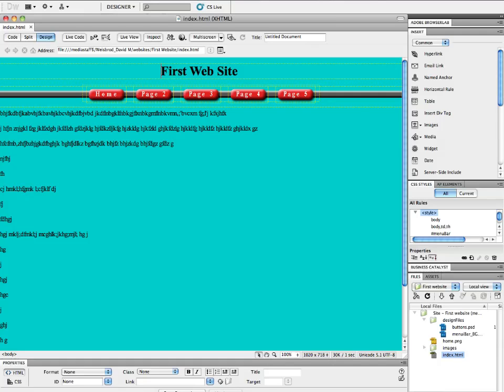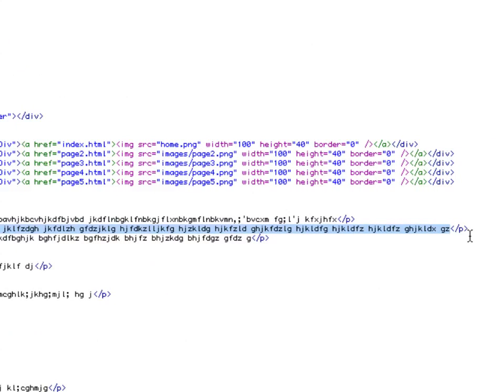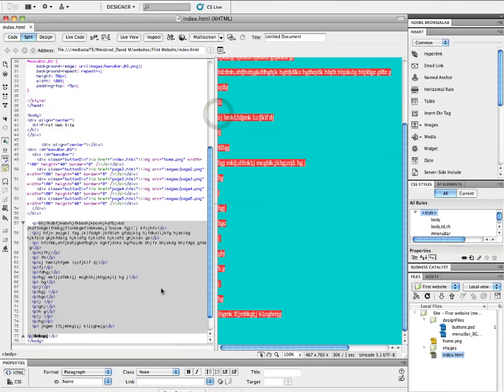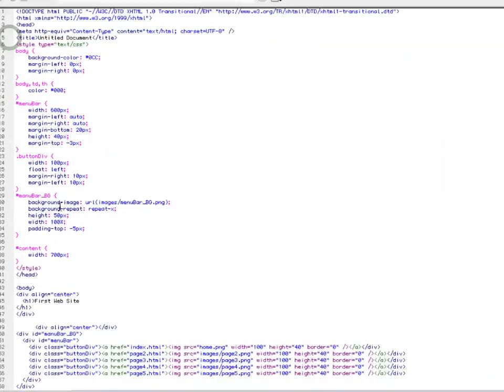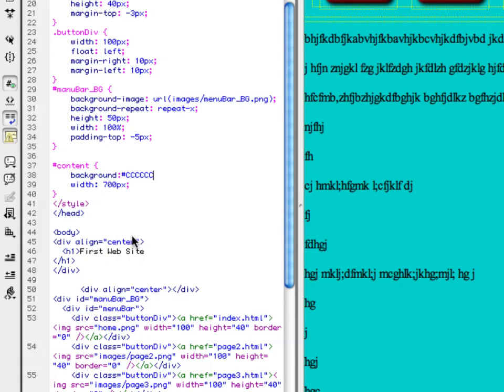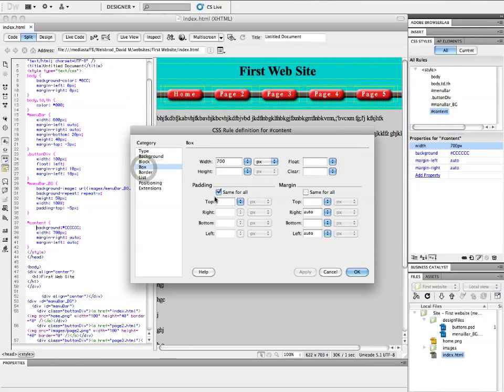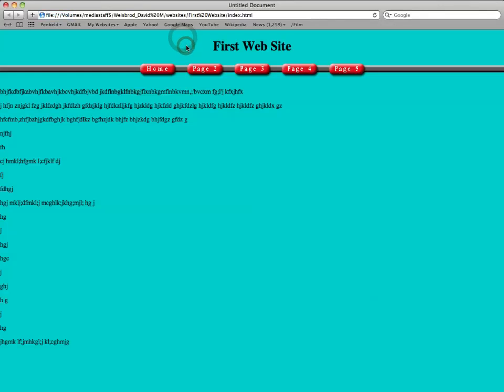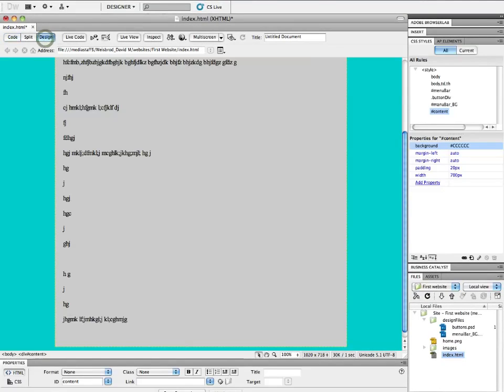Adobe Dreamweaver - How Does it Code My Website?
This video is a quick demo on the very most basic idea of HTML and how the language works - and how Adobe Dreamweaver codes it for you as you add objects/items.  It's very easy to not know how this works, since Dreamweaver "hides" the coding process, but there are times when things can go wrong, and the only way to truly fix them is to dive into the code.  Hopefully this will help you get some understanding as to how the code works and what it looks like.

- This video is recorded DURING my class, so you will hear sniffles, doors, and all sorts of interruptions. Hopefully those distractions will not ruin the content. More videos and other tutorials can be found on my